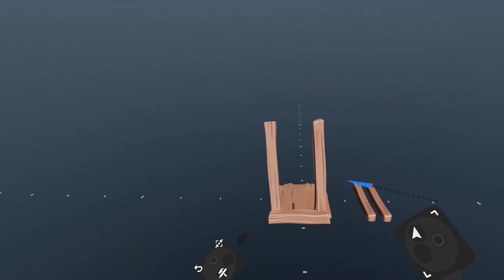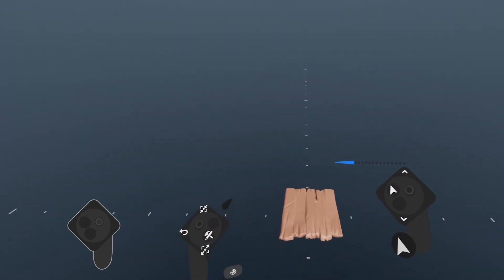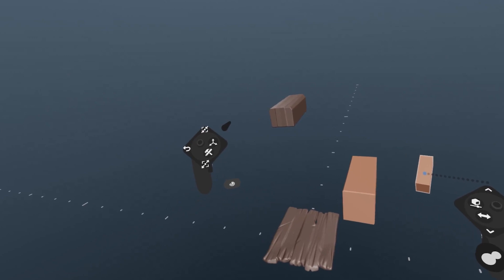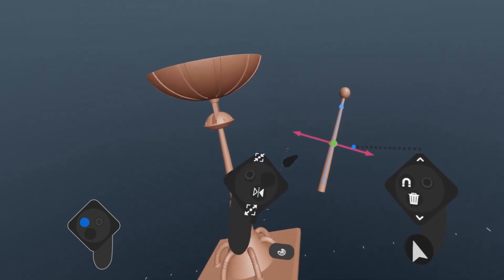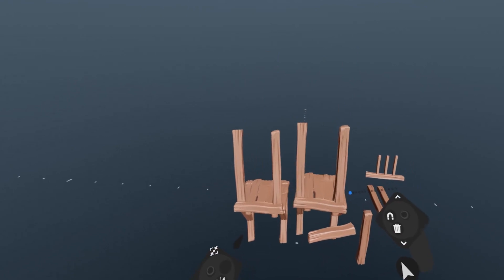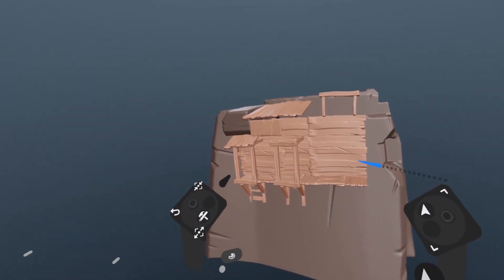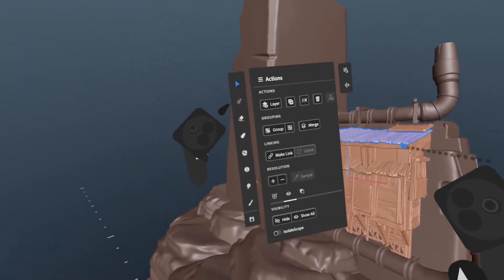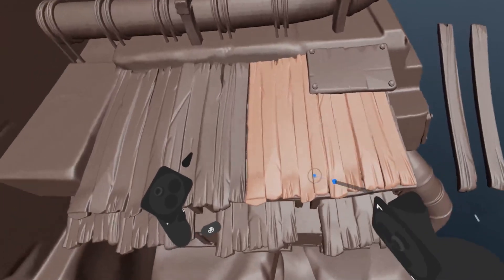First Steps with Substance 3D Modeler - 03 Assembly (VR Mode) | Adobe Substance 3D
In this video for Substance 3D Modeler, we'll cover assembly basics for VR mode.